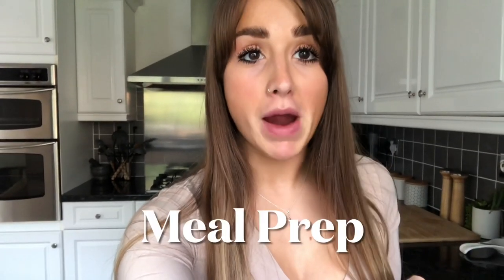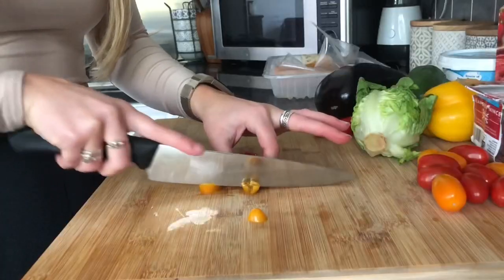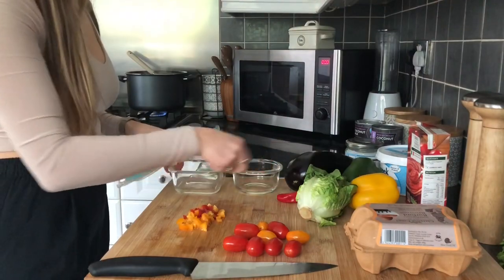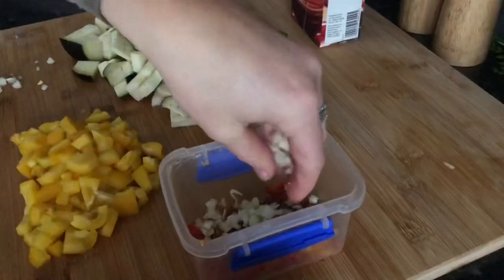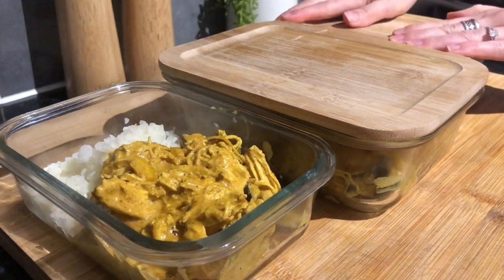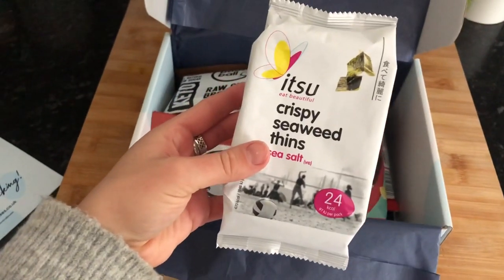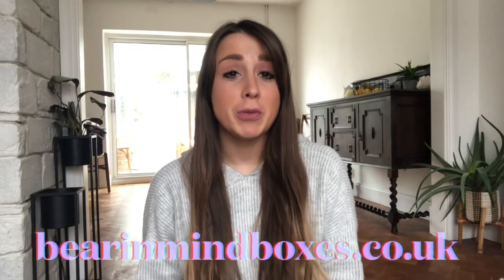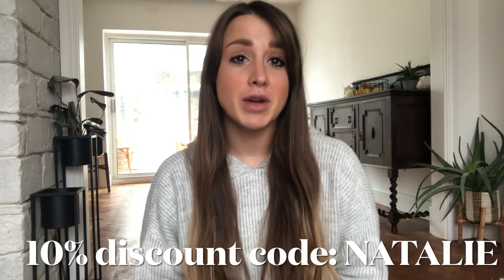KETO MEAL PREP - Keto in The UK - Weight Loss & Muscle Gain - Low Carb High Protein Meals & Snacks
BEAR IN MIND KETO SNACK BOX

PRIME SNACKS SALAMI STICKS (Grass Fed Beef)

Hope you're all well and Happy Near Year! I thought there's no better way to start the New Year off than with some easy meal prep ideas, for dinner or lunch! (Or for breakfast if you really want!)
I'm straight back on track, prepping all the way to success!
Hopefully you can find some inspo from these meal ideas and some great chioces for snacks from Bear in Mind Boxes.

Glass Tupperware Used
With Bamboo Lids

Breakfast/Snack - Mini omlettes
2 Eggs (My favourite)
Chopped Plum Tomatoes
B12 Fortified Yeast Flakes
Garlic Granules
Chilli Flakes
Salt & Pepper

Lunch 1 - Burrito Bowl
160g 5% Lean Beef Mince
Green Bell Peppers
Sweet Gem Lettuce
Chopped Plum Tomatoes
White Onion
Sour cream
Avocado/Guacamole

Lunch 2 - Chicken Curry
120g Chicken Breast
Canned Coconut Milk (Fat Part Only)
Yellow Bell Pepper
Aubergine
Turmeric
Garlic
Cinnamon
Chilli Powder
Curry Powder
Salt & Pepper

Snack - Yoghurt Pot
Full Fat Greek Yoghurt
Chocolate Whey Protein Powder (I use)
Macadamia Nuts (I buy in bulk)
Chia Seeds
Frozen Blueberries

Snack Box - BEAR IN MIND BOXES (KETO)
Products shown:

- Itsu Seaweed Snack
- Boost Balls
- Oloves Olives
- Pickle Snack
- Smoked Roasted Almonds
- KetoKeto Bar Banana Bread
- KetoKeto Bar Cherry Bakwell (They have other flavours)
- Nick's Coconut Bar (They have other flavours, too)
- Nick's Dark Chocolate Bar
- Keto Collective Bar Choc Sea Salt/Salted Caramel
- Adonis Pecan, Hazlenut & Cocoa
- Mild Chilli Munchy Seeds
- Skinny Food Co Sugar Free Golden Syrup
- Skinny Food Co Sugar Free Salted Caramel